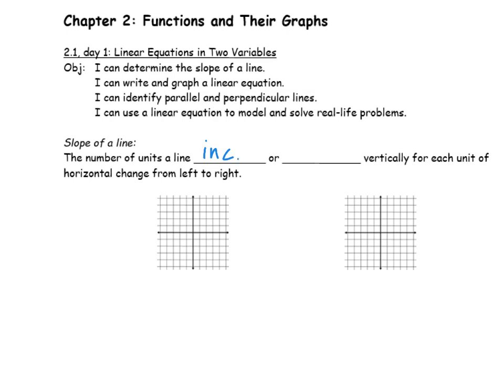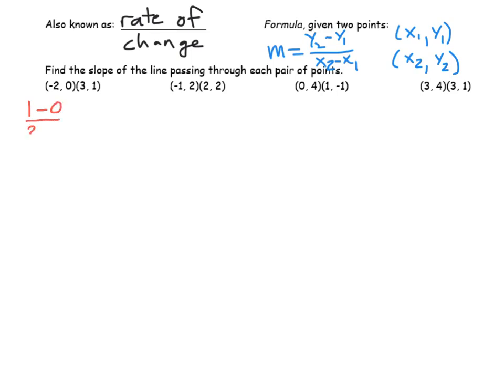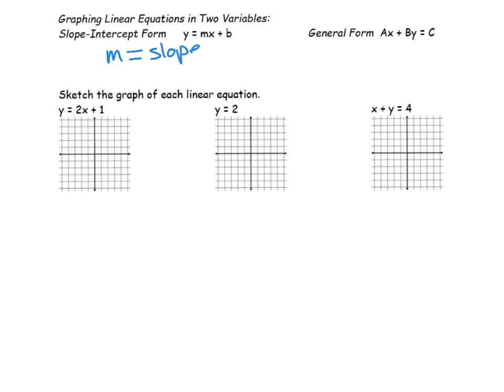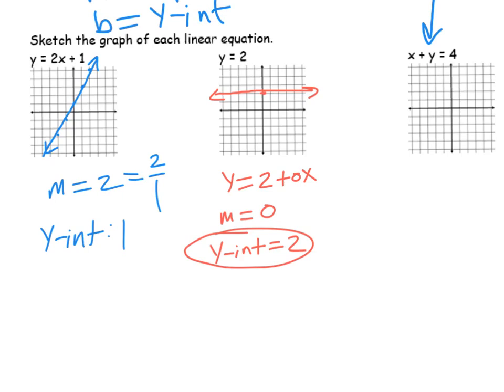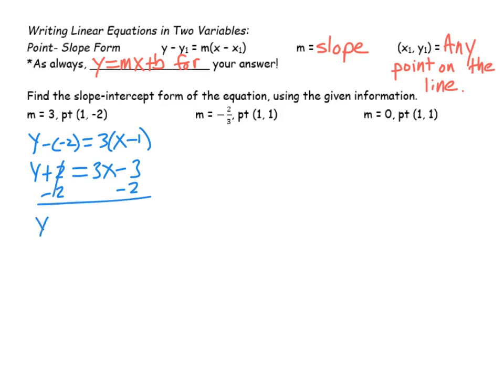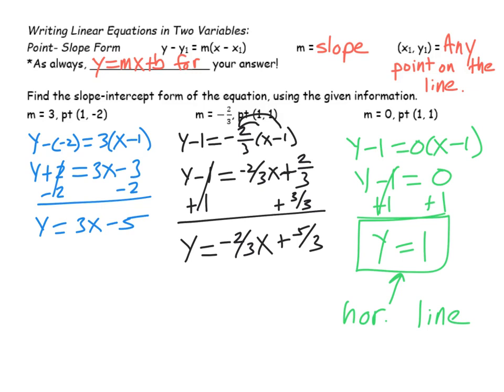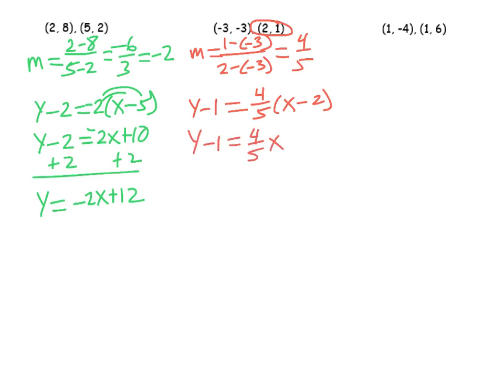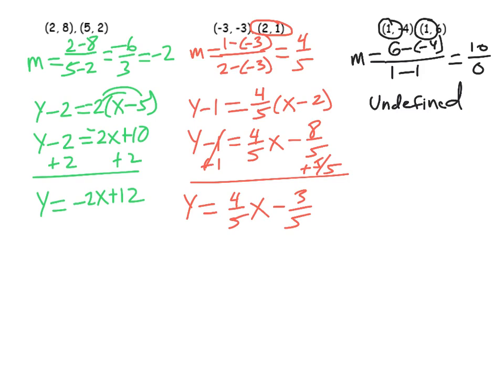Functions 2.1 day 1